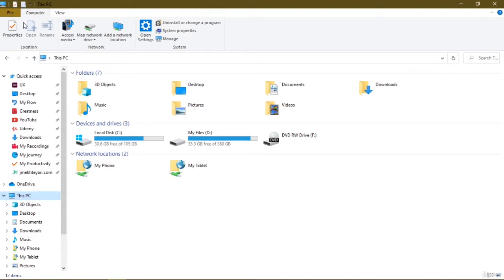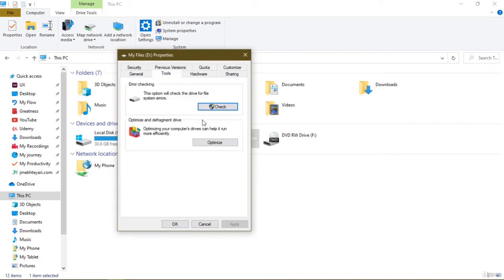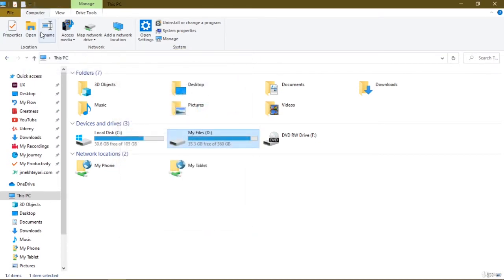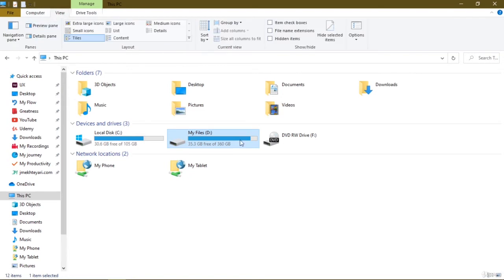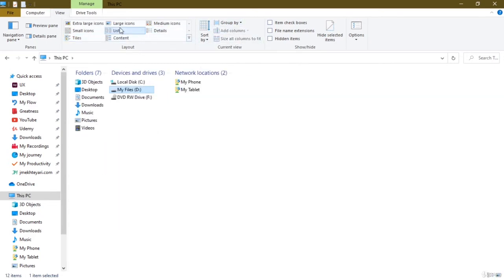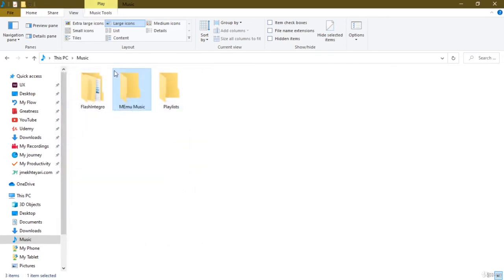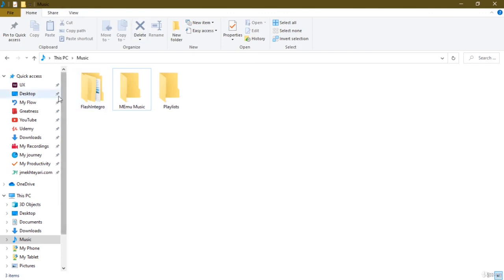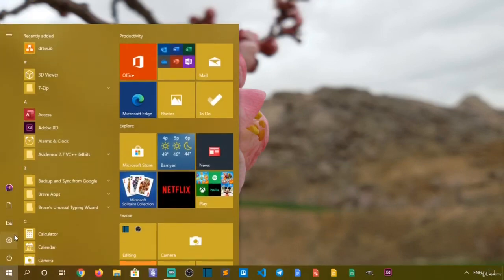12 Windows Explorer of Windows 10